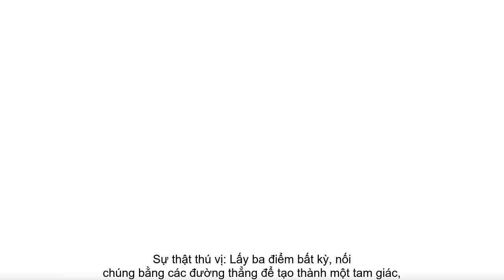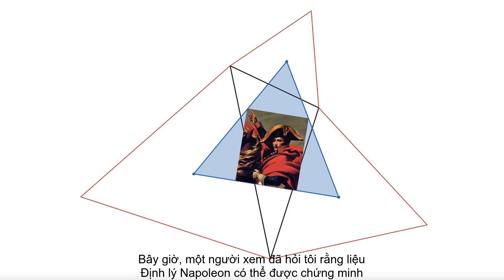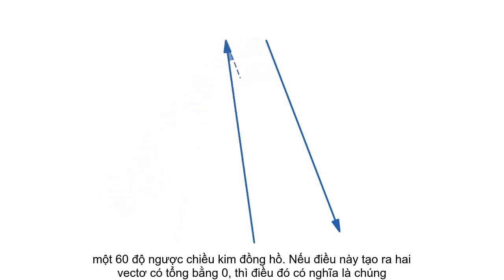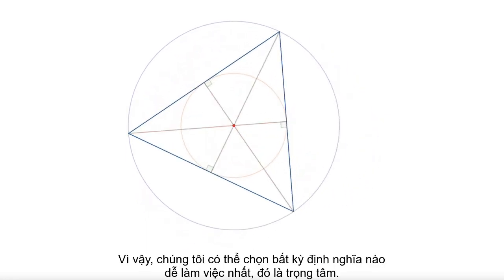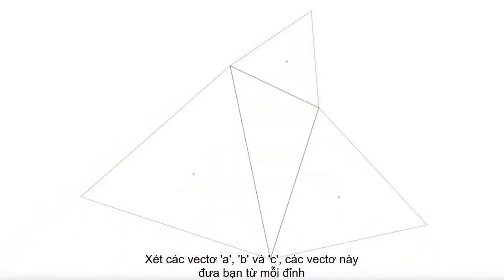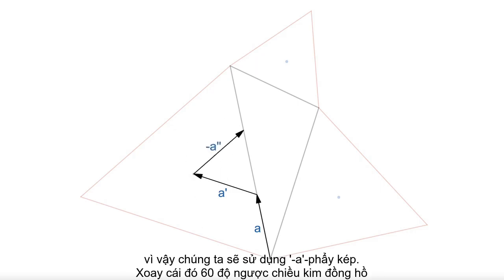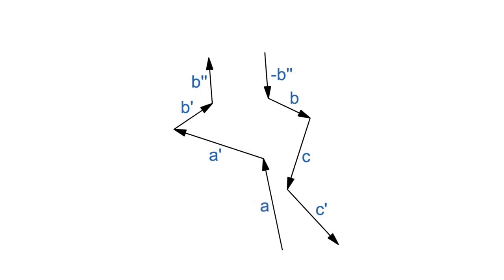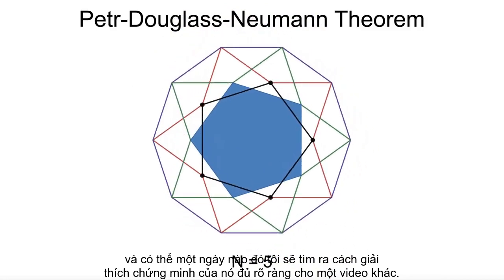Hoàng đế Napoleon đã khám phá ra định lý nào?